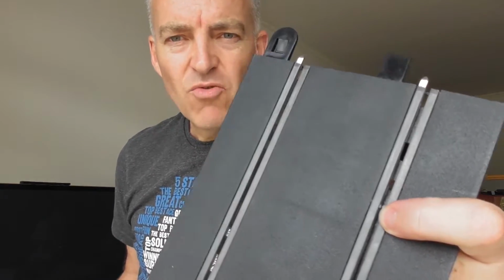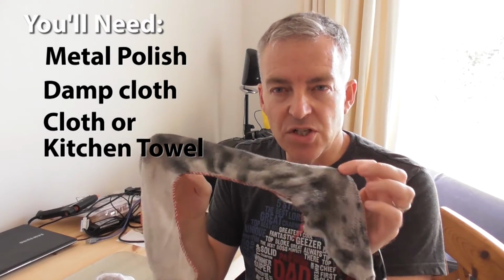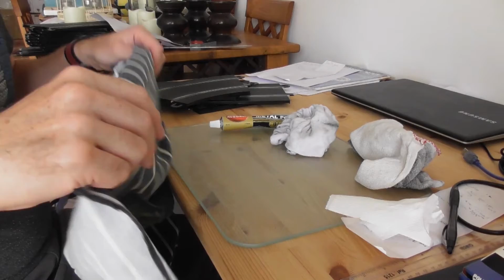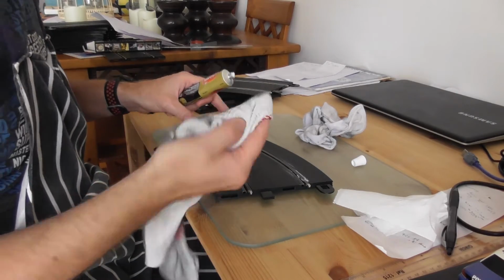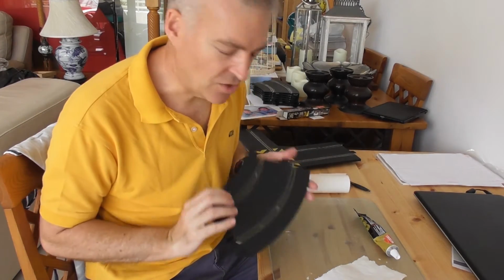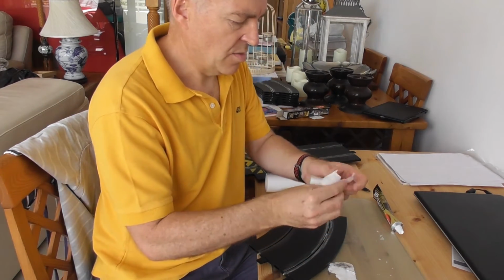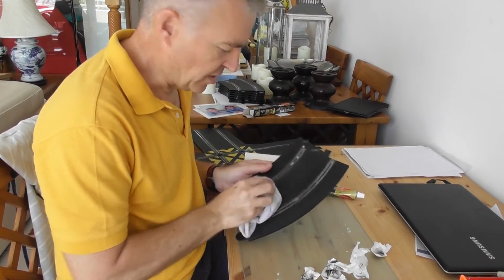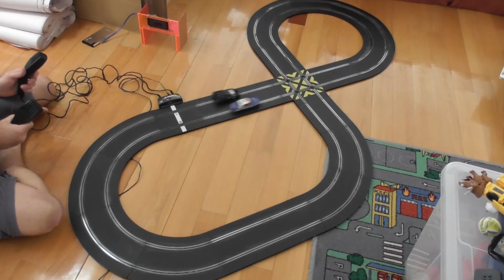How to Fix Scalextric Track - Cleaning track to fix stopping and slow running slot cars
If your Scalextric cars are stopping on the track, or running slow.  It could be that the track needs cleaning or electrical connections tightening (see our other video for how to fix electrical connections
In this video we look at how to clean Scalextric track, what to use and what to watch out for.